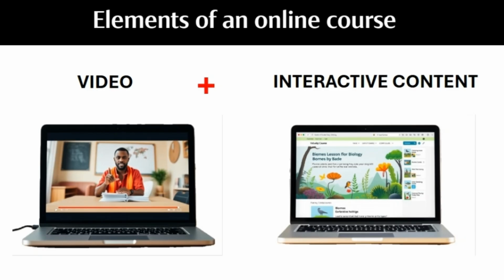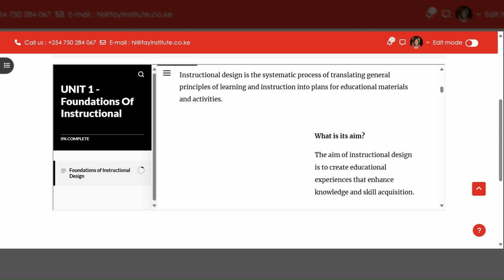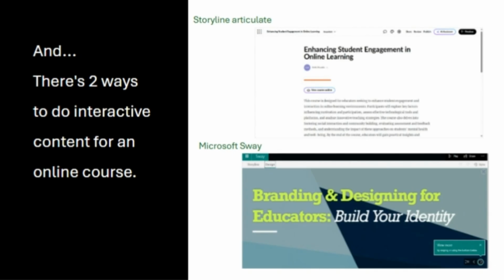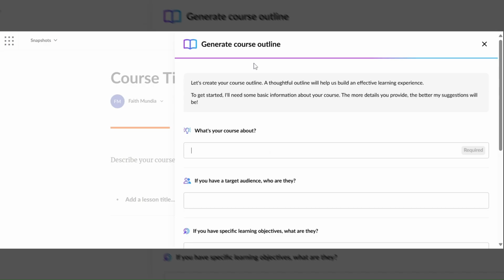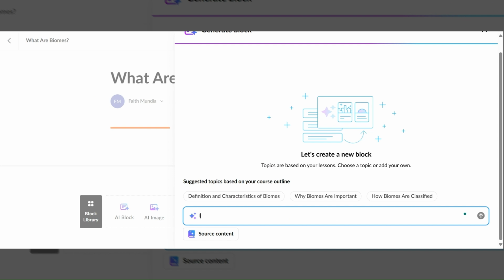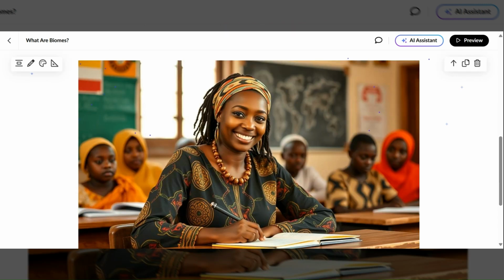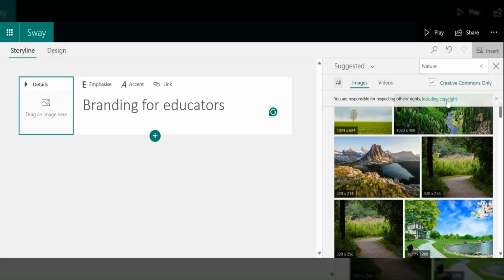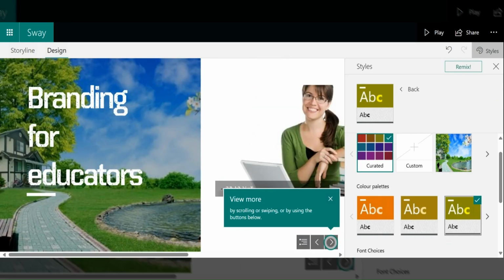Create an Online Course Fast | Learn how to start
Are you looking to share your knowledge online by creating online courses?

This beginner-friendly video will guide you through the basics of creating your first online course.

In this video, you'll learn:

1. The two main types of online course content; Video lessons and Interactive materials.

2. Step-by-step instructions on creating engaging content.

3. Simple tools and tips to get started without technical overwhelm.​

Whether you're teaching in a classroom, conducting workshops, or sharing hands-on skills, this guide is designed to help you transition smoothly into online course creation.​

Digital teaching strategies

Engaging content development